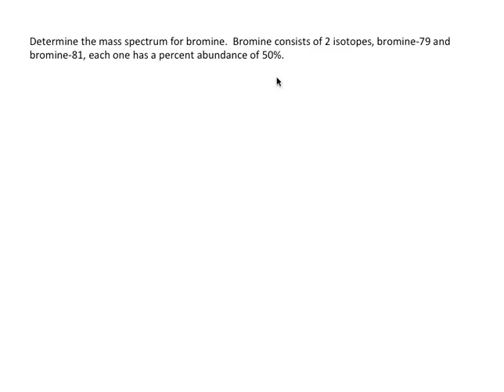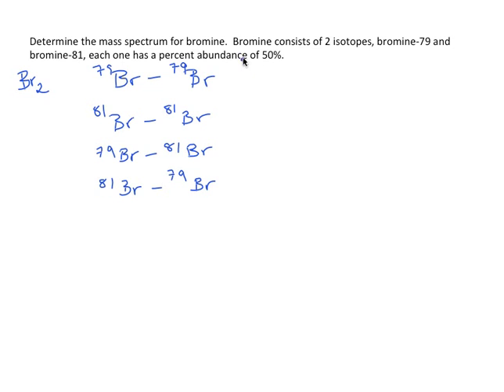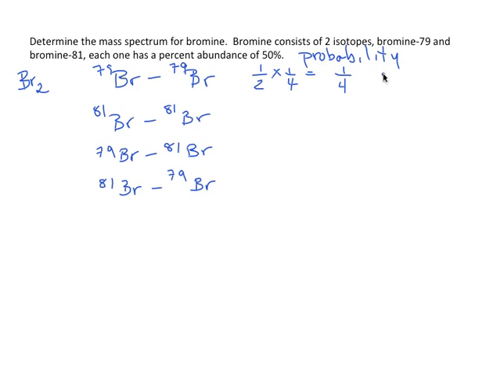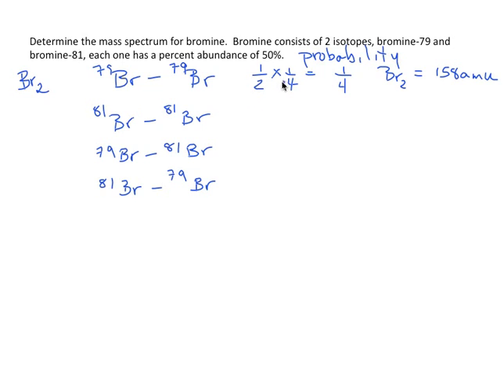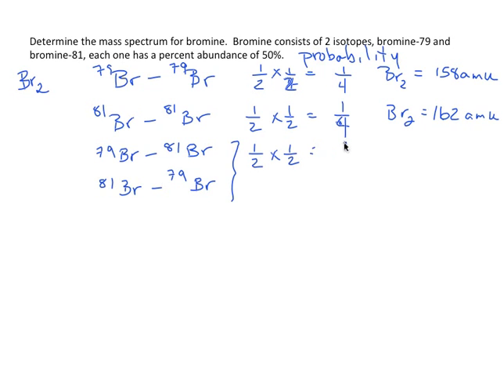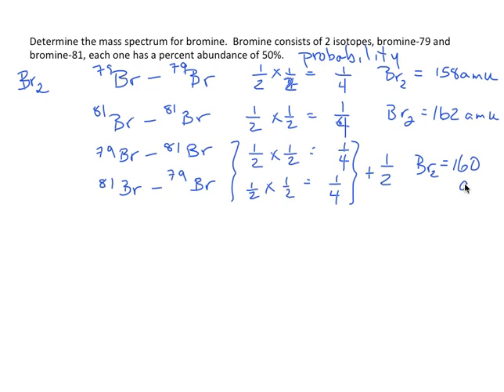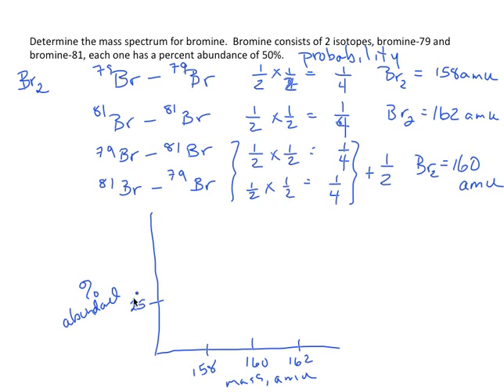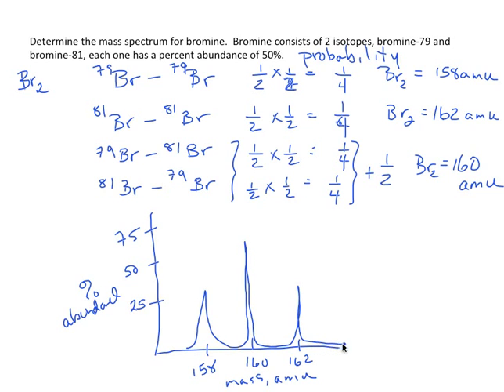HL Chem Atomic Theory - Mass Spec Example: Bromine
Table of Contents:

00:00 - Determine the mass spectrum for bromine.  Bromine consists of 2 isotopes, bromine-79 and bromine-81, each one has a percent abundance of 50%.